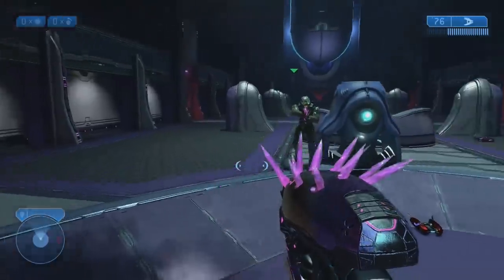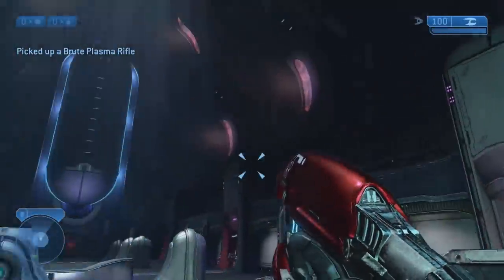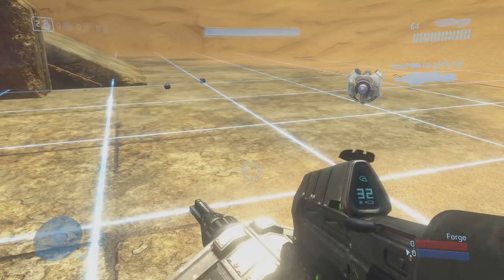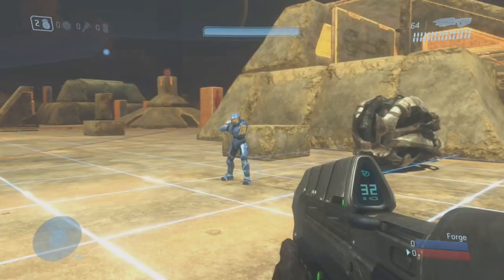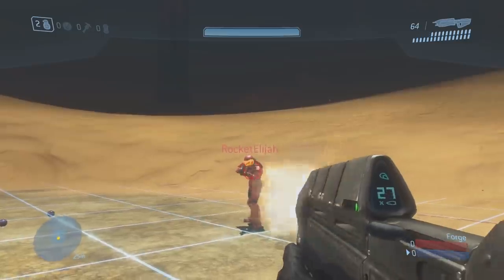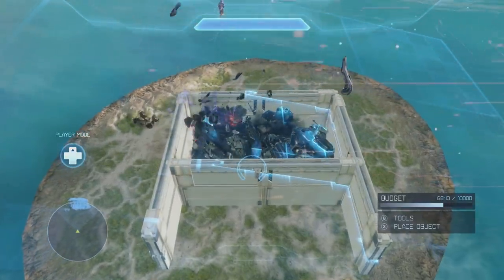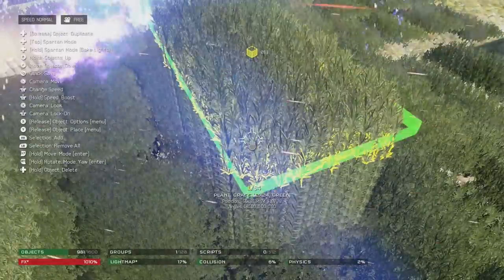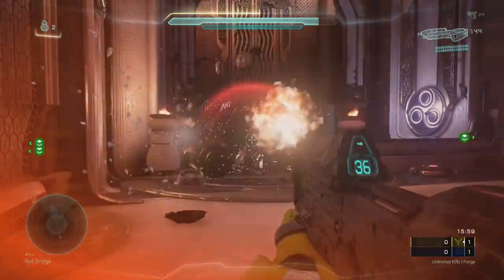We Tried Glitching Halo Until It Crashed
While Halo is a great franchise throughout the years, there is a lot of glitches and bugs in Halo. Some of them completely break the game. Halo game breaking glitches and Halo out of the map secrets. Glitching in Halo 2, Halo 3, Halo 4, Halo Reach and Halo 5. Breaking Halo video games.